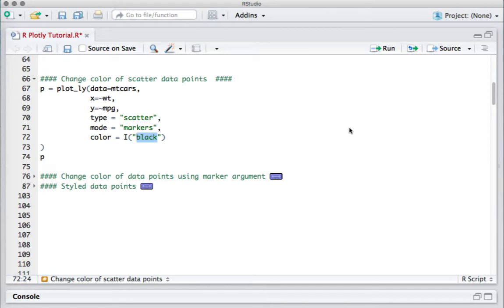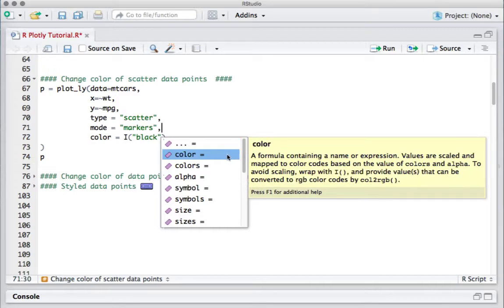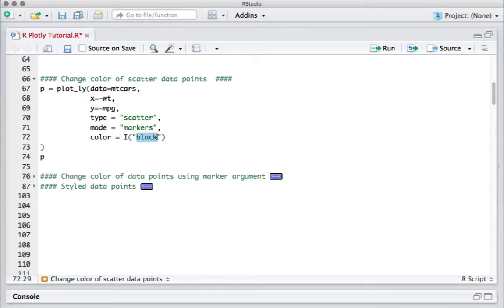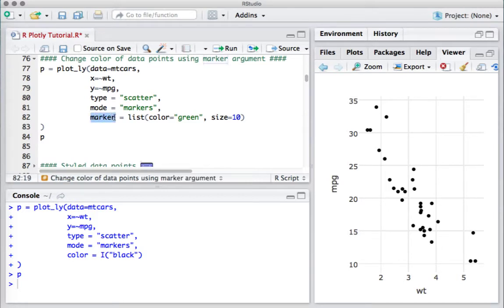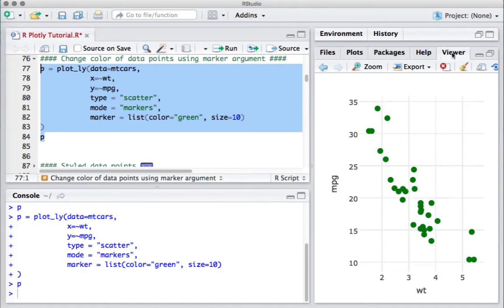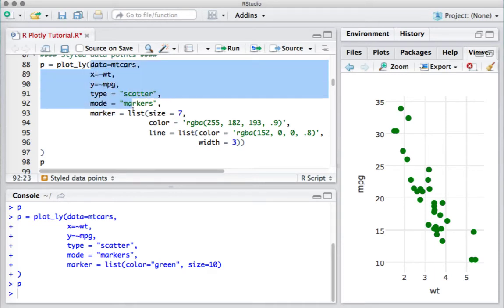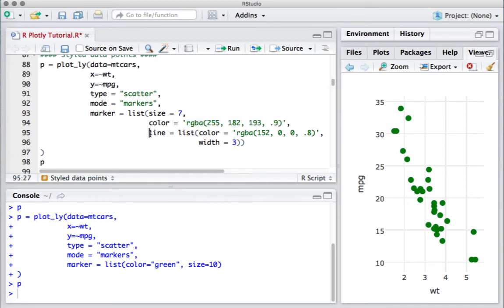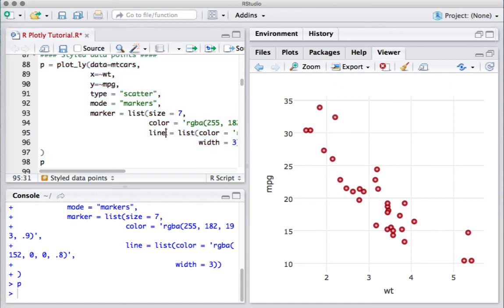R Plotly Tutorial - Scatter Plot in Plotly - Change the data point colors